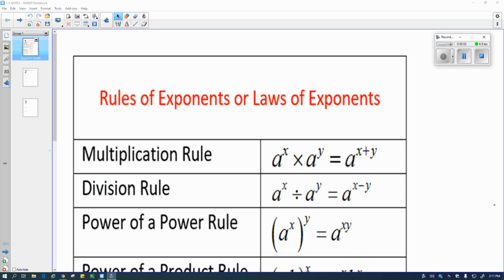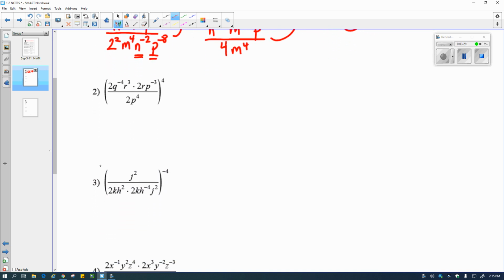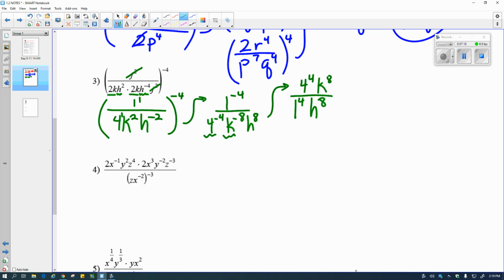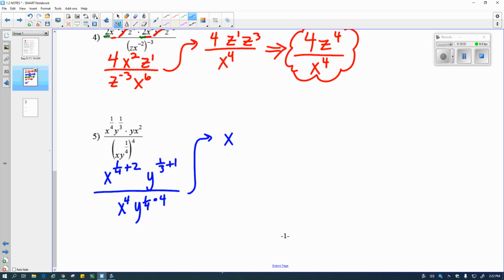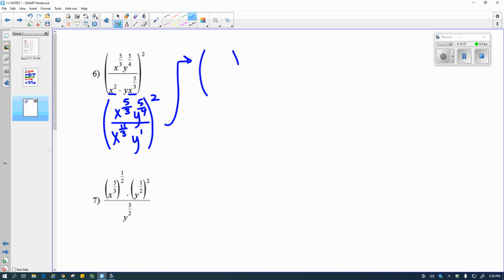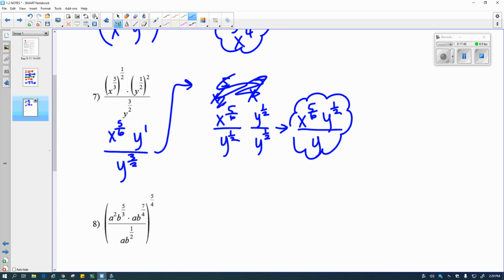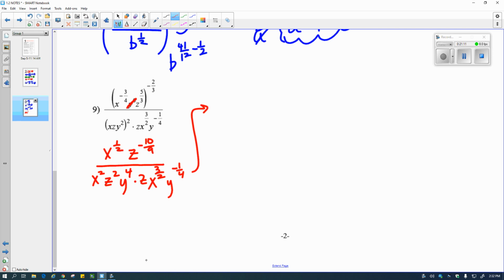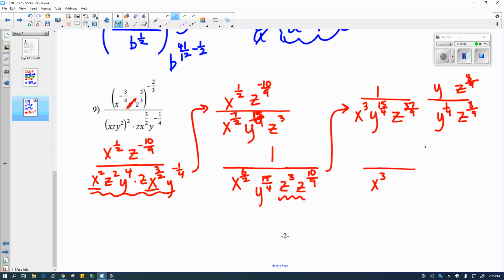1 2 NOTES Power Rules